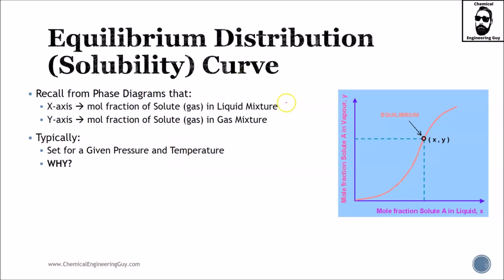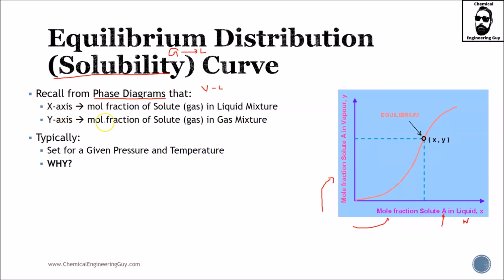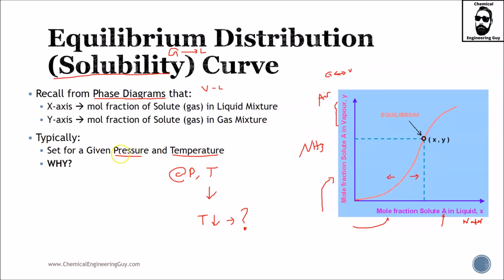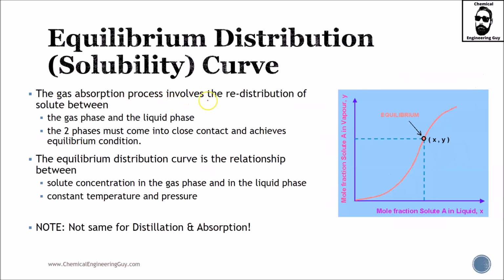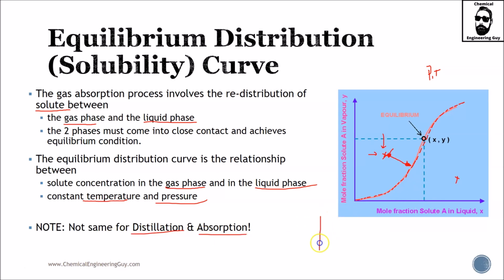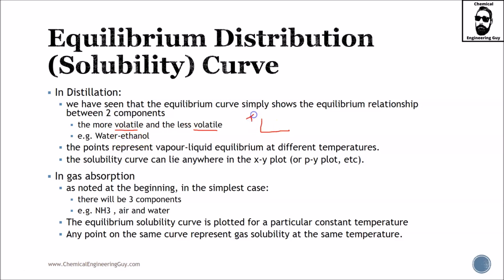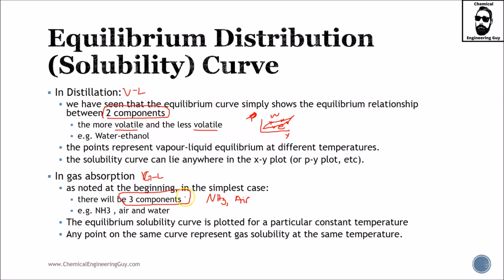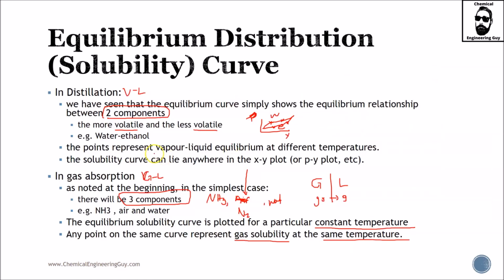Equilibrium Distribution Curve for Solubility. Equilibrium Line and Solubility between (Lec100)